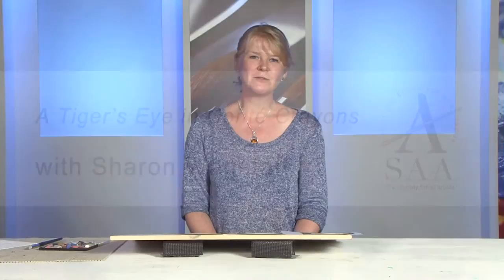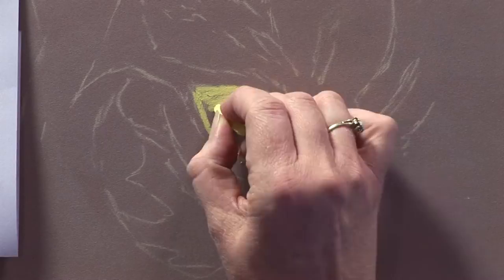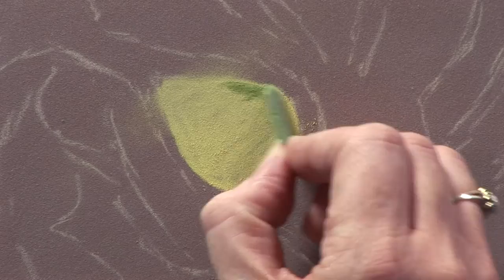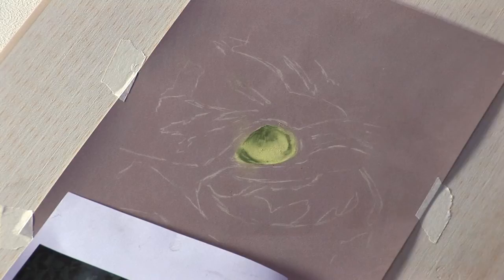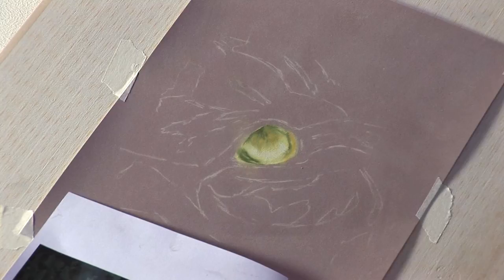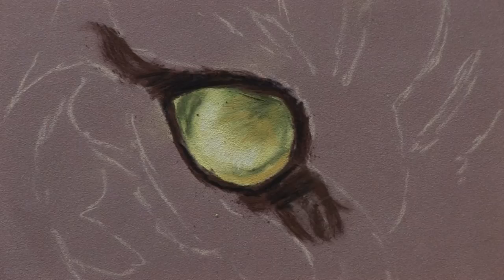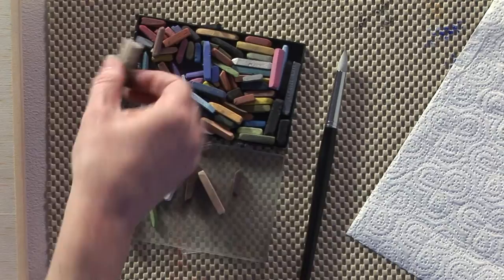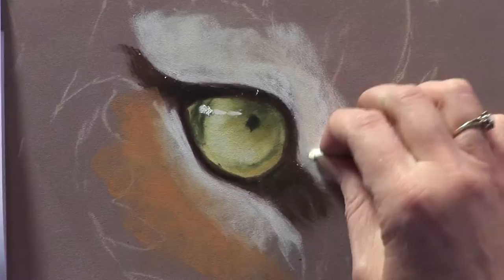A Tiger's Eye in Conte Crayons with Sharon Wagstaff